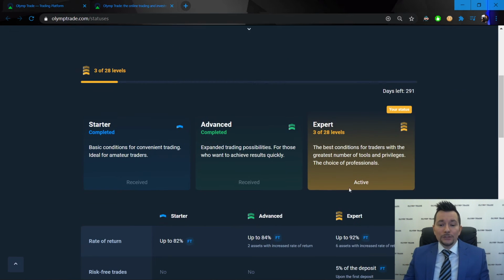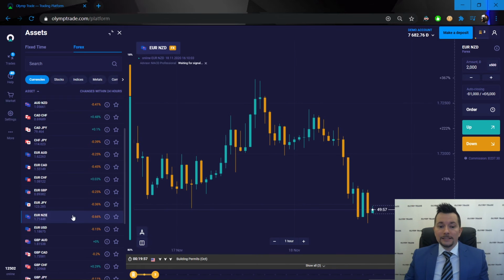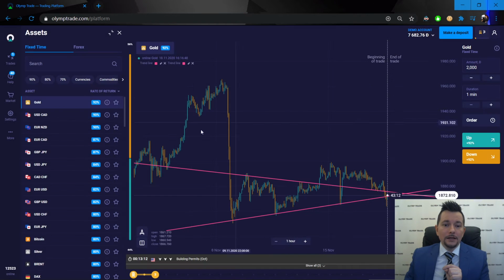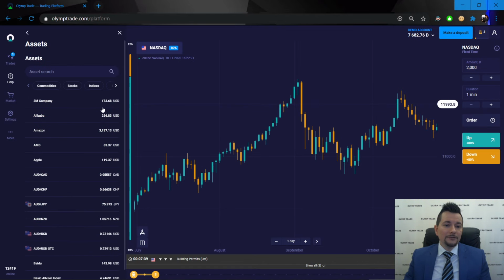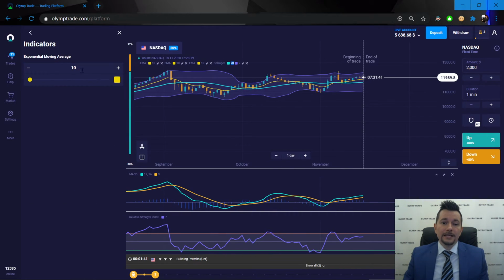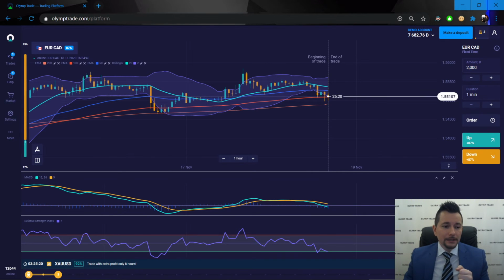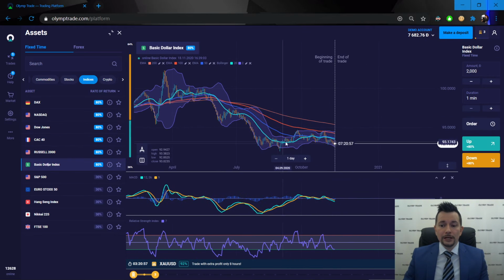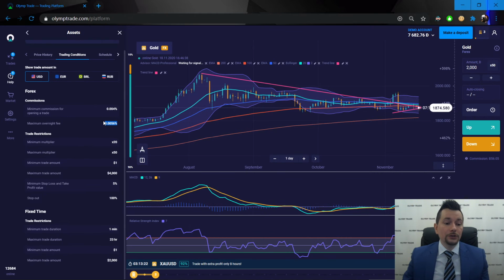Tips and Tricks OLYMP TRADE PLATFORM. What are Statuses?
Did you know that Olymp Trade has many different statuses that improve and help your trading conditions? Join us for this Live Stream and we’ll tell you about each status and their advantages. We will teach you how to set up your platform for maximum success and where to find the good information that will bring you profit!